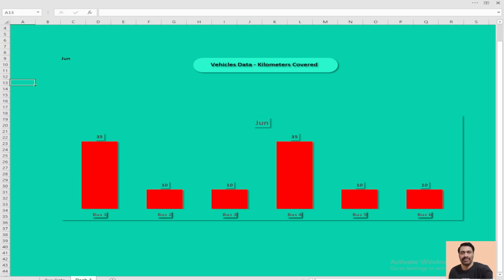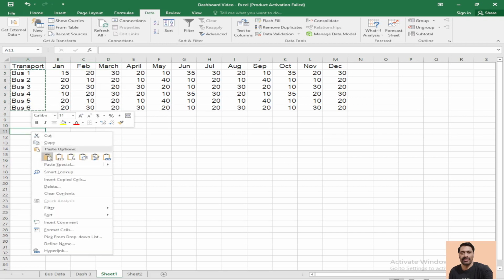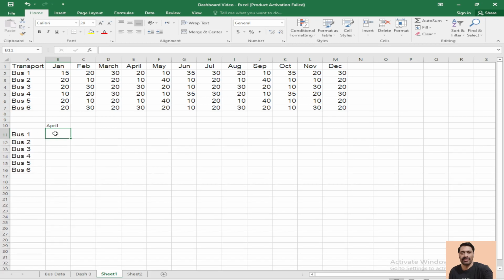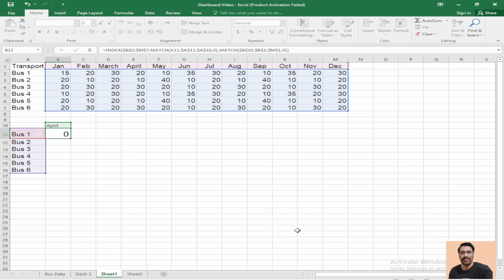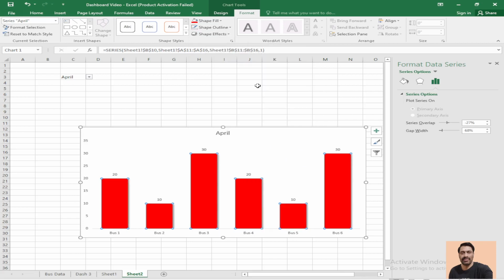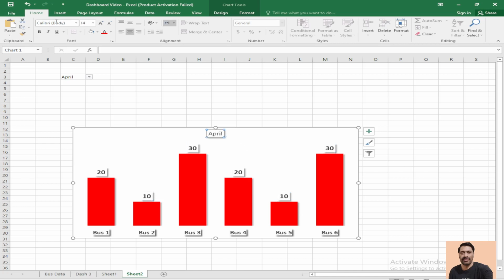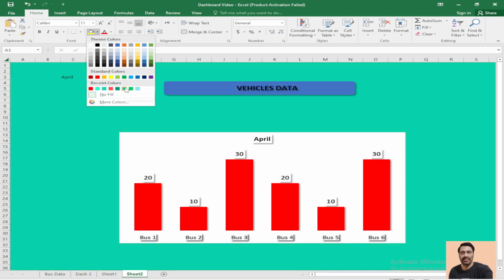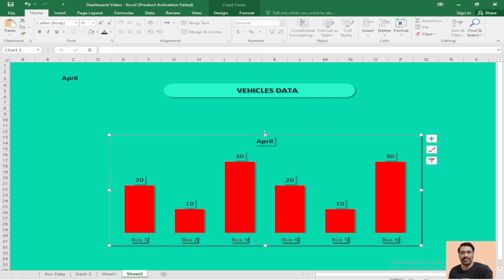How to Build an Excel Interactive Dashboard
In this Video you will learn how to build a Dashboard using MS Excel. Very Simple.